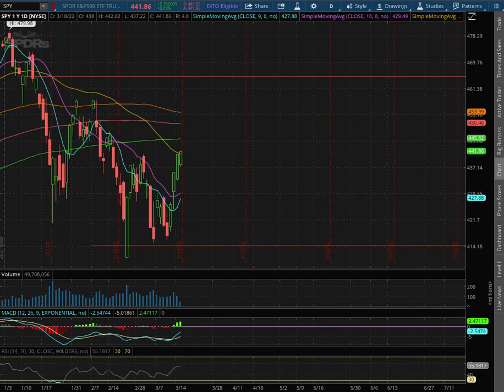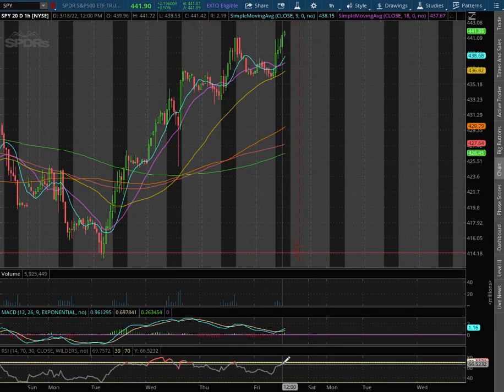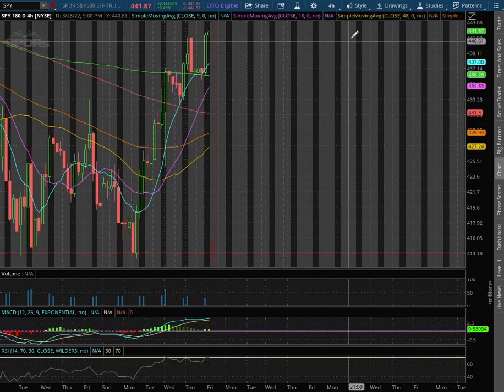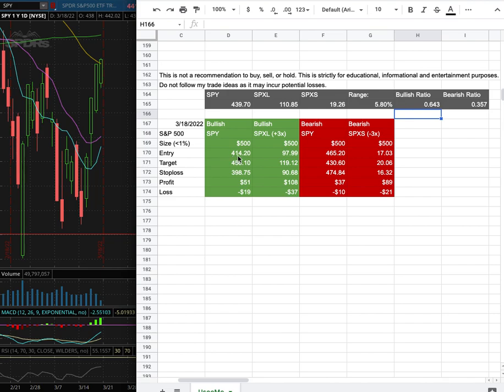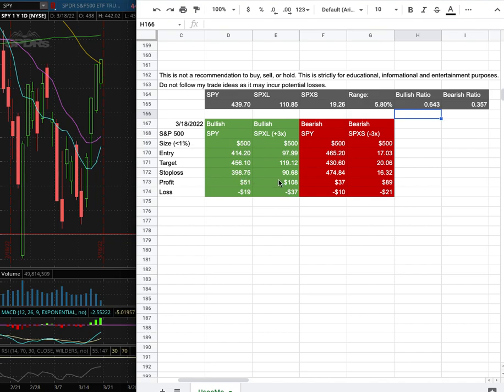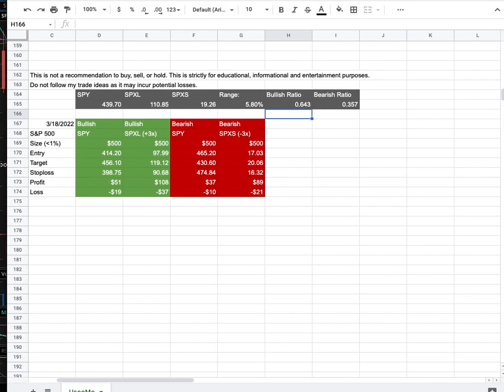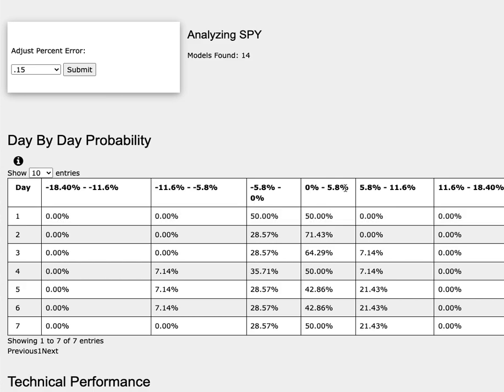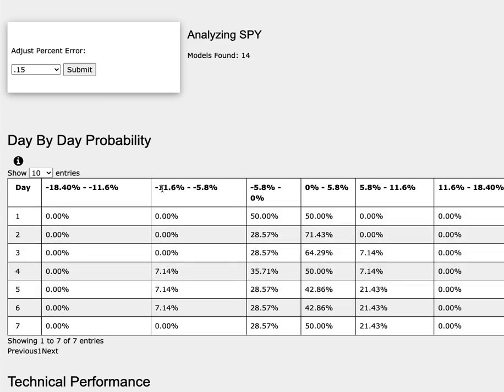S&P 500 (SPY) March 18 2022 Technical Analysis, Forecast, and Trade Ideas